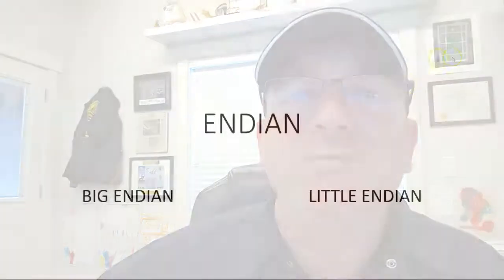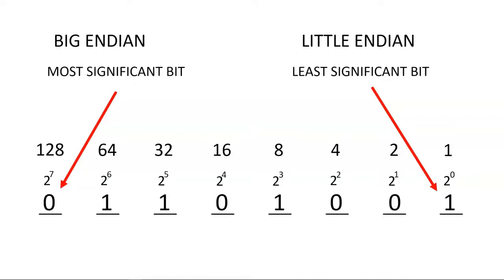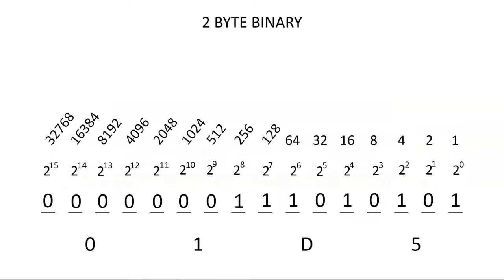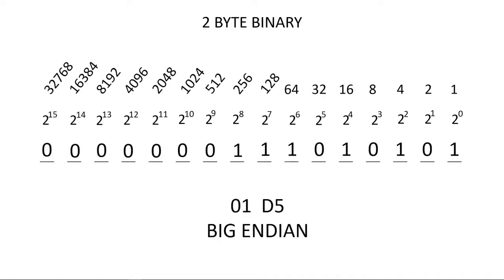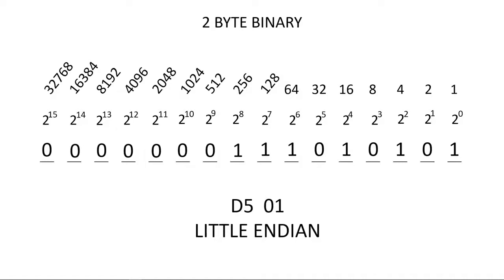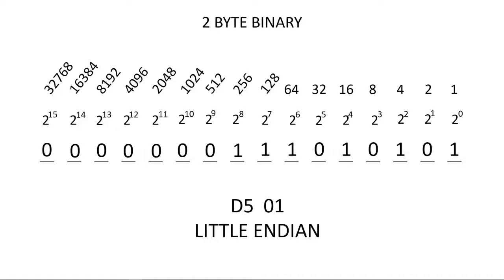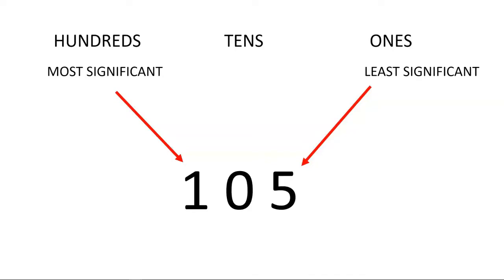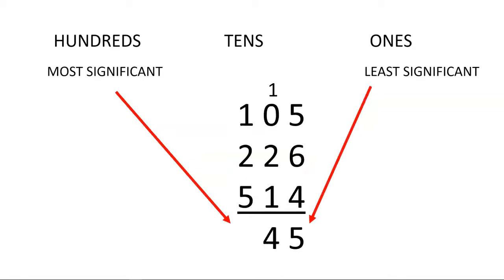Episode 72: This episode will define Endian, and what it means to computer data.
We have probably heard of big endian and little endian, but what do they mean? Where are the used? Why? And most importantly, where does a name like Endian come from?